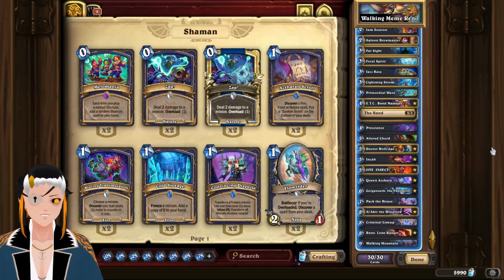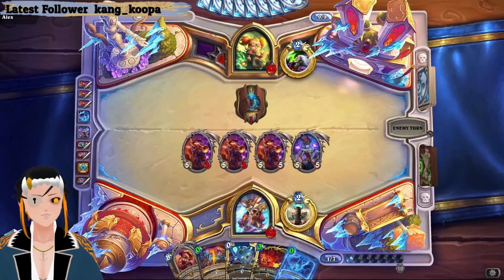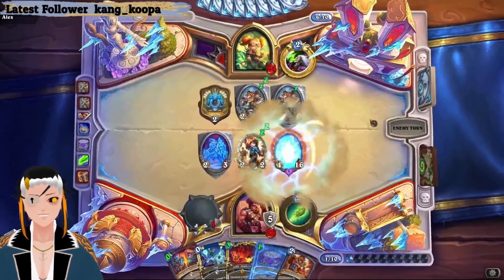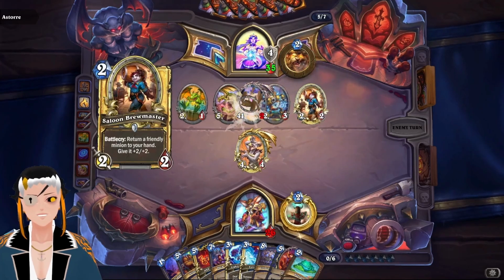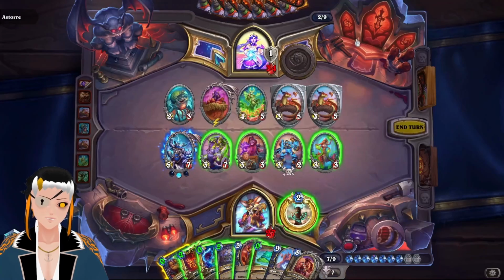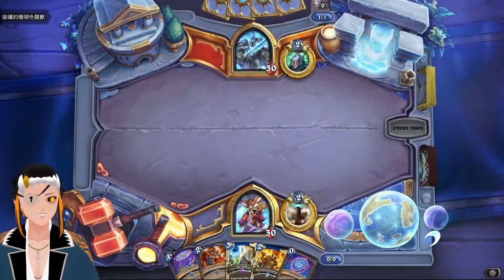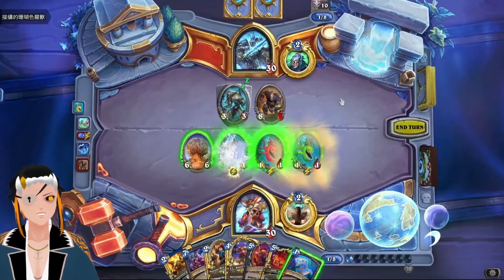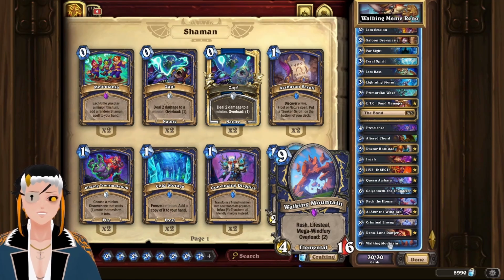Holy FROG Highlander Shaman is GREAT! Control Shaman Badlands Hearthstone Shaman Deck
Showdown in the Badlands introduced the first collectable Mega-Windfury card Walking Mountain! SO lets see if this card is a walking meme or not with this Highlander Shaman! Proving Walking Mountain Aint Just A Meme! This video will be a guide to play this Hearthstone Deck & show Hearthstone gameplay of its game breaking combo! If you have any comment leave it down below :)

Timestamps:
0:00 Intro
0:27 Mulligan Guide
0:46 Game 1 Vs Control Warlock
7:02 Game 2 Vs Dragon Druid
14:38 Game 3 Vs Plague DK
20:01 Final Thoughts

Deck String / Deck Code:
AAECAaoIHvqfBP2fBICgBOC1BLy2BNu5BIXUBLbZBJnbBKvtBIahBemjBf3EBZ3FBb7QBcjQBa/RBbLRBc3uBfTyBY31Bcr4BfmMBuqYBuuYBu+bBq2dBsCeBuaeBq+oBgAAAQOdoAT9xAW42QT9xAX/4QT9xAUAAA==

The new Hearthstone showdown in the badlands is here! This set RETURNS Highlander cards to standard hearthstone including the first ever Neutral Hero Reno, Lone Ranger! Probably the most powerful highlander support card ever printed! However we have also gotten the first card with MEGA-windfury! New expansions to climb and win HS (Hearthstone) games. Hearthstone is a card game based on the Warcraft Universe popularized by World of Warcraft replacing the original physical card game as  digital card game  has many different game modes including Standard Hearthstone, Wild Hearthstone , Hearthstone Twist No one expects this hidden off meta deck that could become a top hearthstone deck and not just meme hearthstone deck! There is so much potential for such a deck in TITANS for this deck and other off meta hearthstone decks. Hopefully this helps with the algorithm